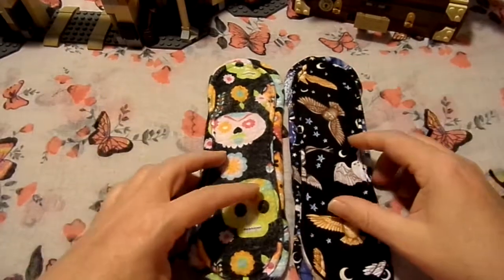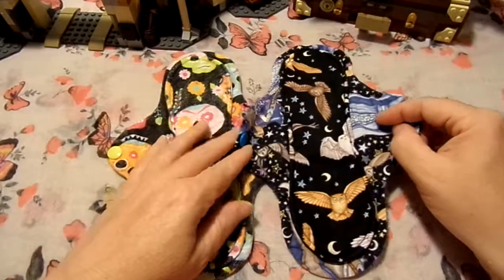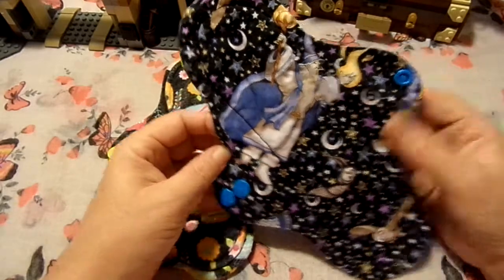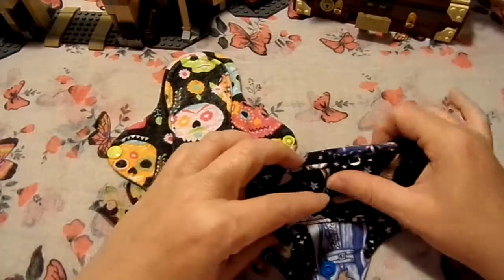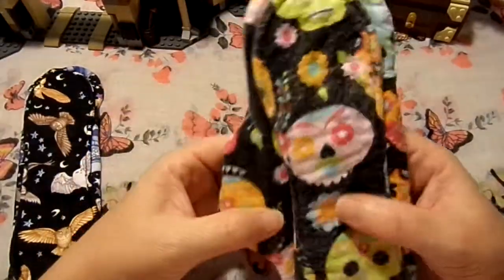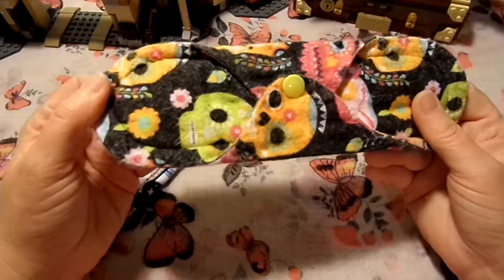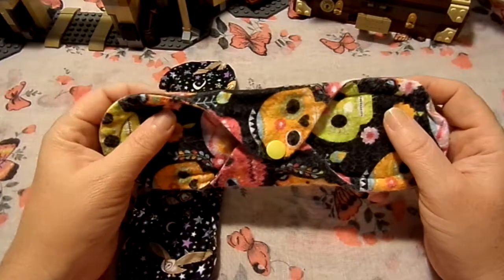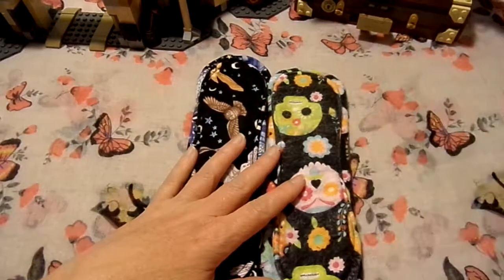REVIEW: Odds & Zombies (December 2018)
My Review of Australian maker Odds & Zombies. Her Shop is no longer active on eBay, however, I am of the opinion that reviews should always be shared on inactive pad makers.